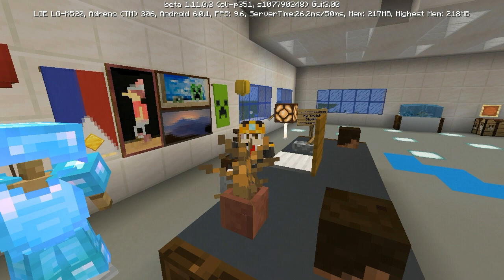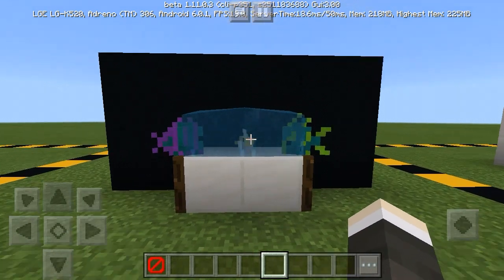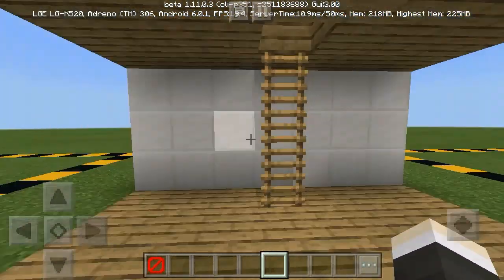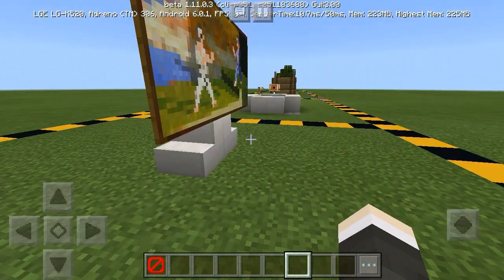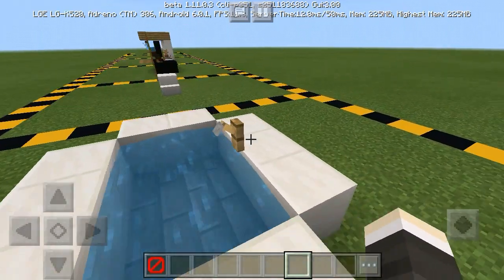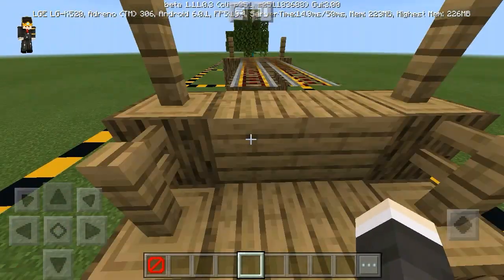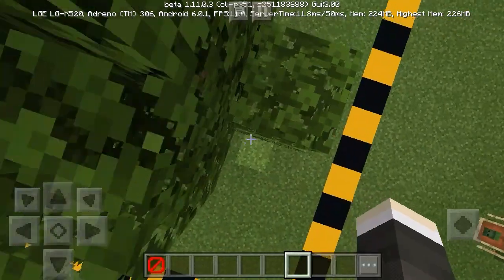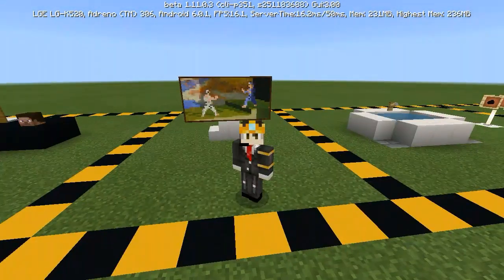✔Minecraft 10 Awesome BARRIER Creation and Ideas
Minecraft awesome 10 barrier creation and ideas watch fupl video